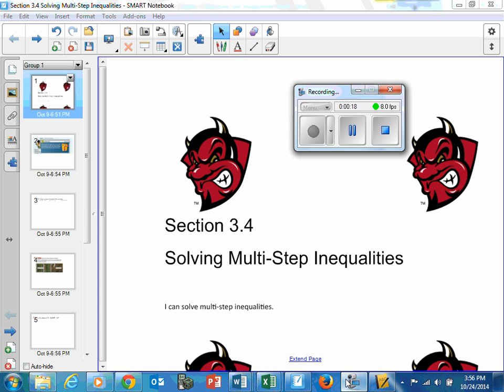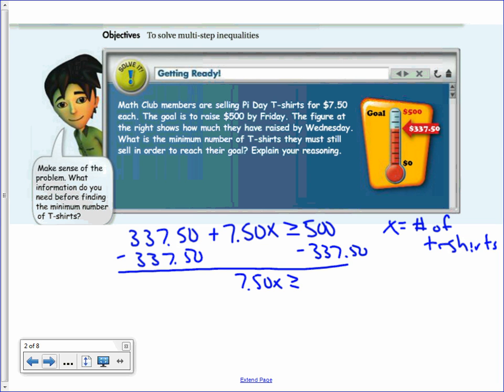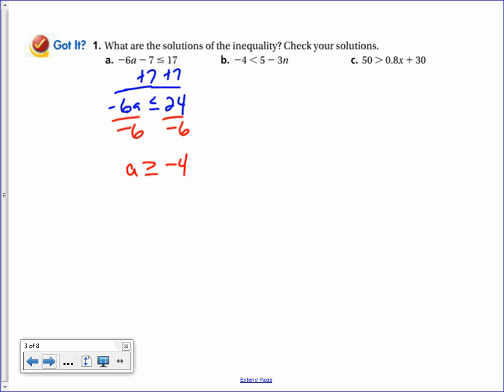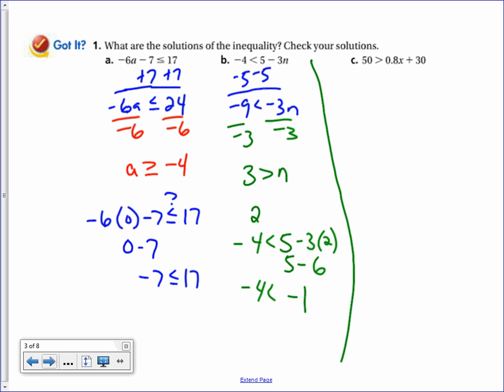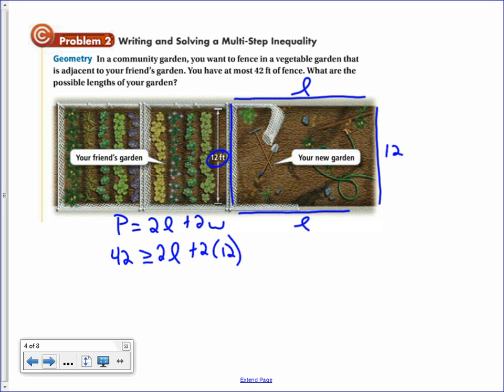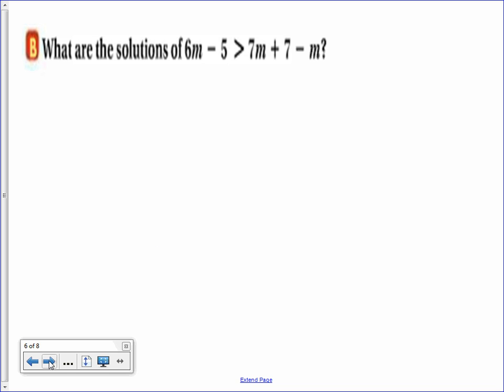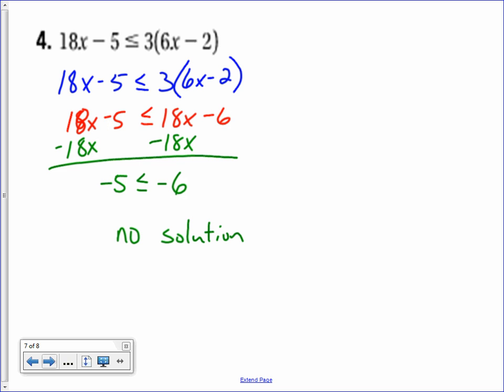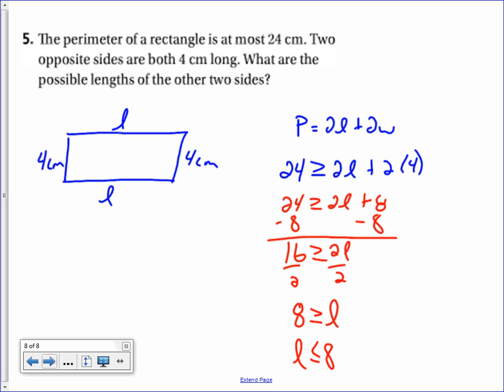Section 3 4 Solving Multistep Inequalities